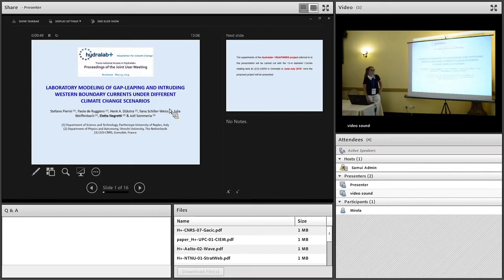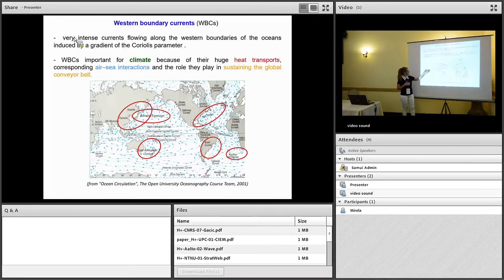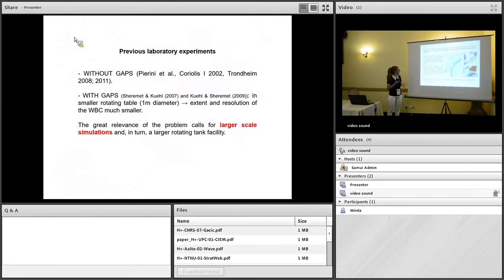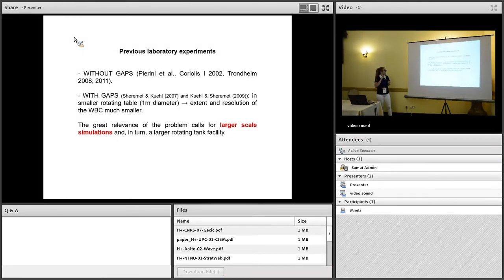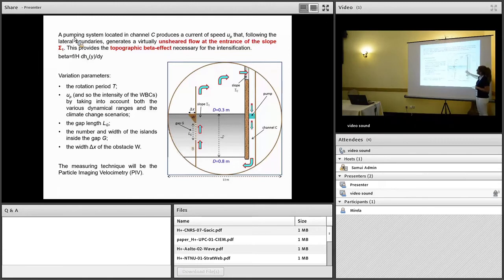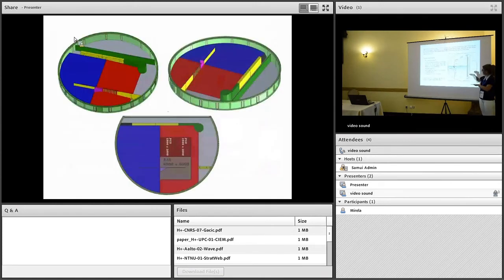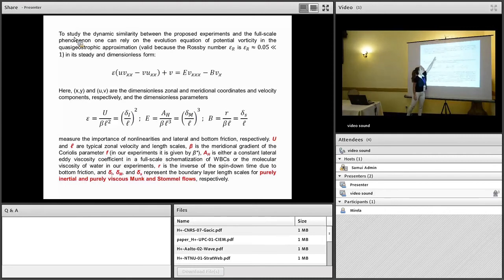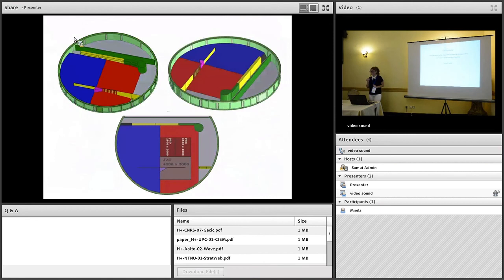Laboratory modeling of gap-leaping and intruding western boundary currents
H+-CNRS-08-Pierini
User group leader: Stefano Pierini
Presenter: Eletta Negretti
Title: Laboratory modeling of gap-leaping and intruding western boundary currents under different climate change scenarios
Facility: CNRS CoriolisII